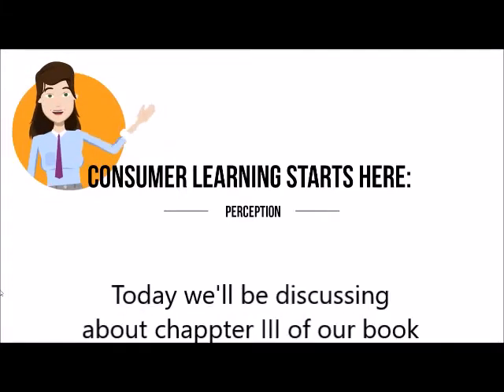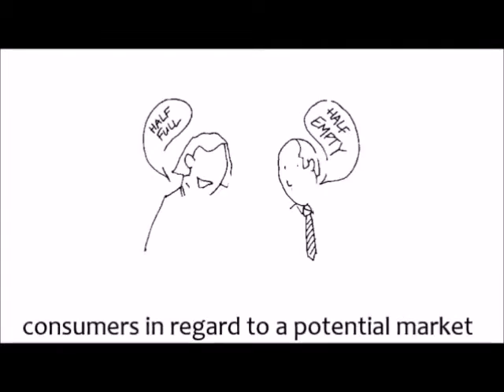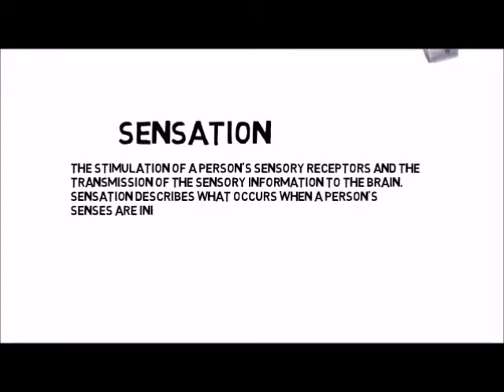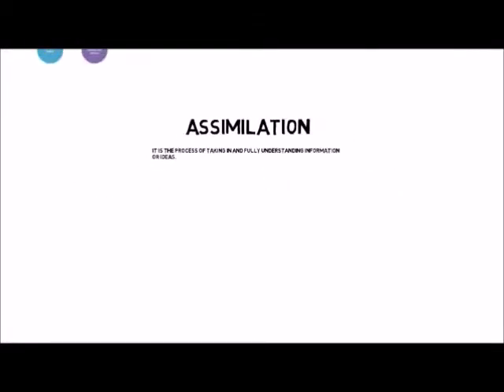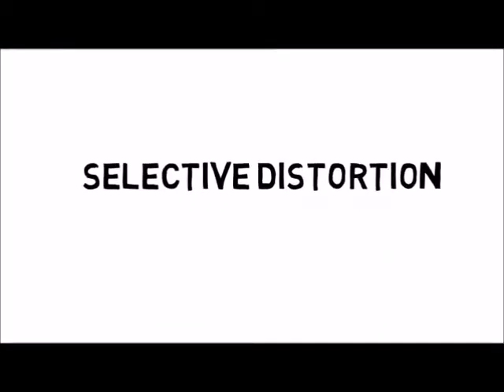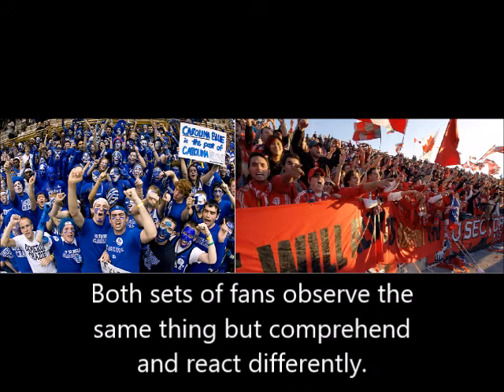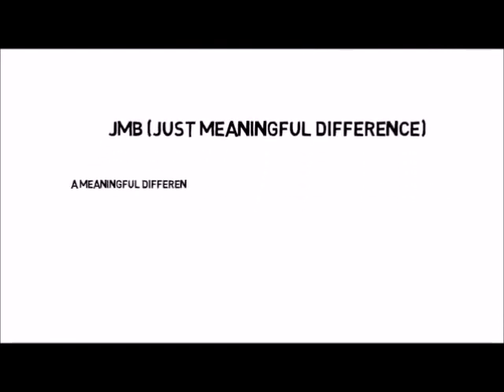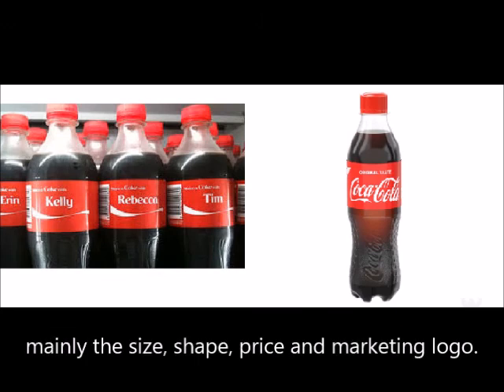CHAPTER 3: Perception Ver2.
short tutorial video from Consumer Behavior discussing a topic based on the Book " CONSUMER BEHAVIOR" 7th Edition by Barry J. Babin and Eric Harris. The video was created by the class in Consumer Behavior Class of Ms. J. Dalida, from the School of Business and Accountancy, Business Management Department. Holy Angel University in Angeles City, Philippines as part of their requirements for their class YMECOB. The purpose of this video is to provide tutorial, examples and discussions of the topics related to Consumer Behavior. Some part of the video are from other sources and are not owned by the makers.